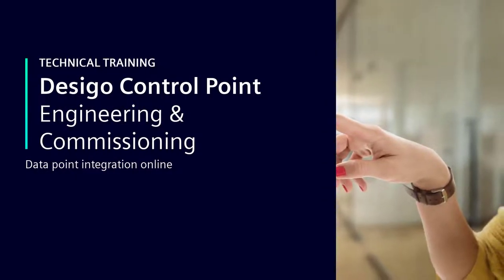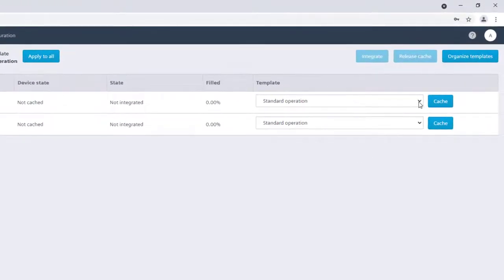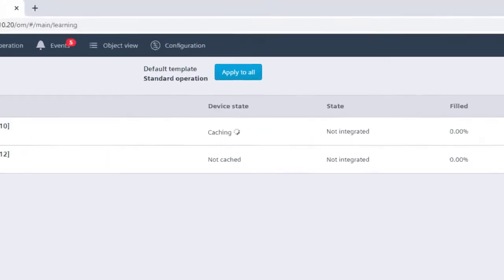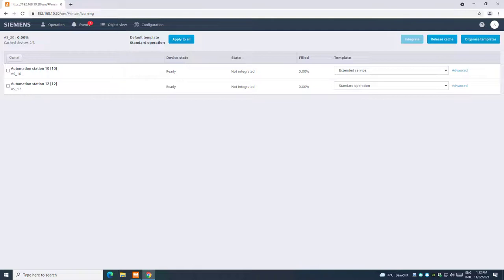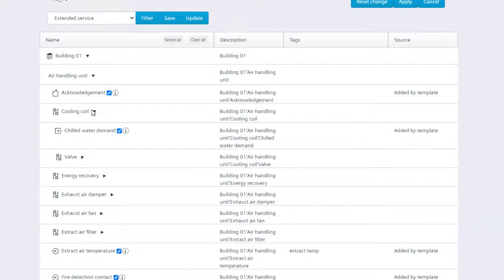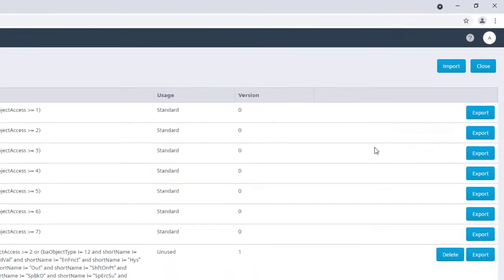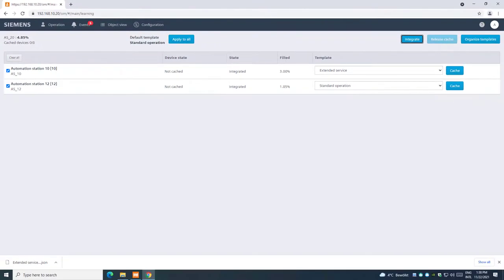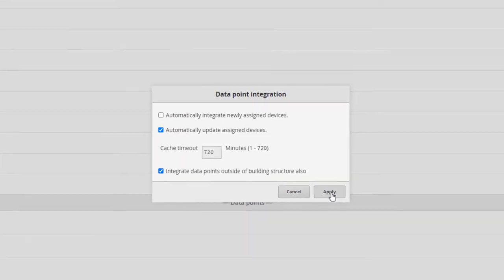Desigo Control Point – Engineering & Commissioning – Data point integration online